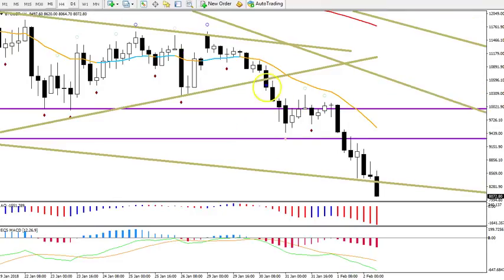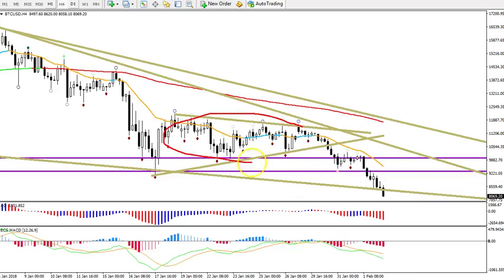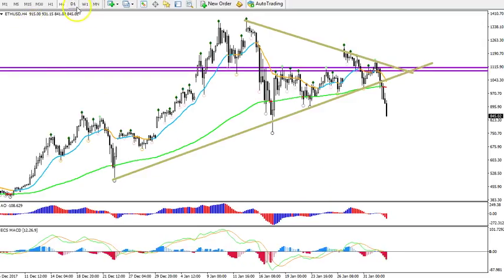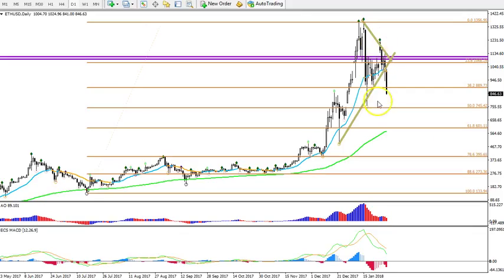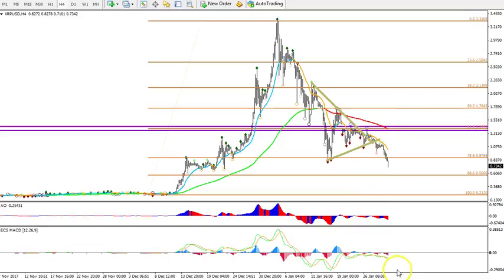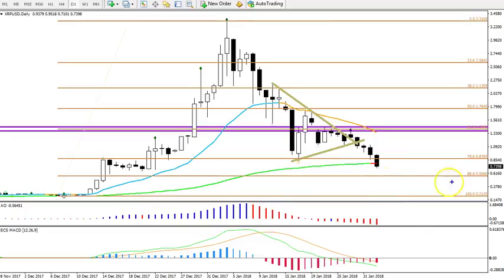Bitcoin and Cryptocurrencies Chart Analysis 2-3 Feb '18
Strong bearish momentum is visible on Bitcoin after it made yet another bearish break below the triangle chart pattern. The downtrend is now below the round level of $10,000 and approaching the zigzag target at $8k. A bearish flag pattern could indicate a likely continuation of the downtrend towards the targets at round $5-5.5k.
Ripple is also continuing with the downtrend and has broken below the 78.6% Fibonacci support level. The next potential bouncing spot is the 88.6% Fibonacci level at around 0.5. Ethereum's uptrend was unable to continue as the cryptocurrency is being dragged downwards with Bitcoin. If a bearish daily candle holds, then the next bouncing spot is the 61.8% Fib at 600 USD.